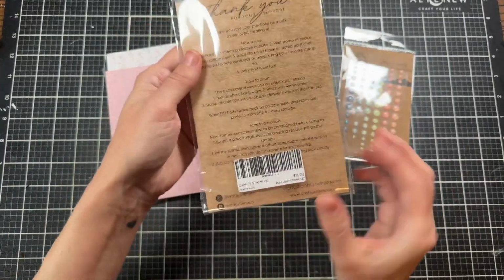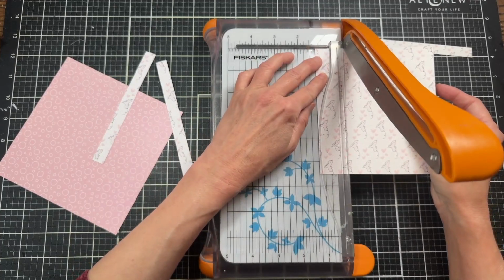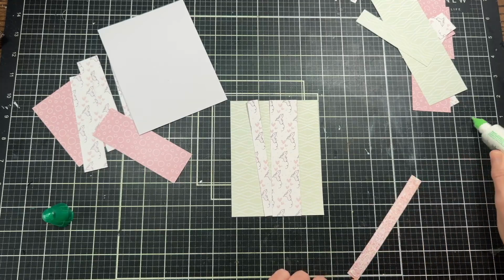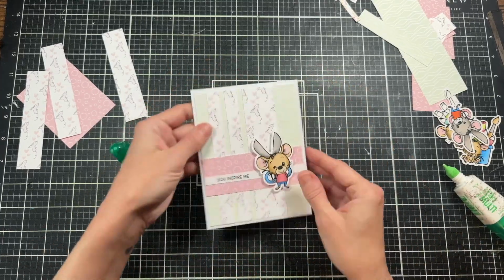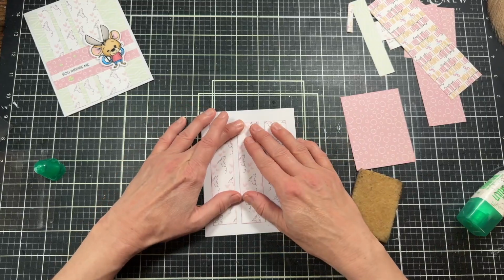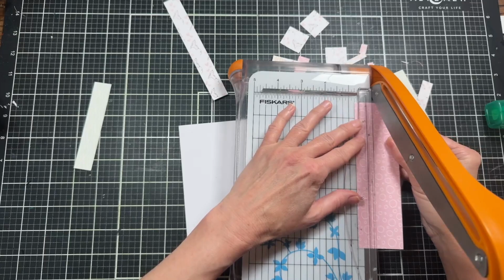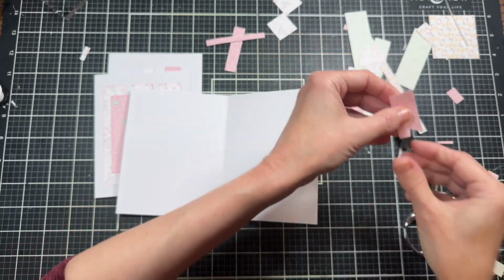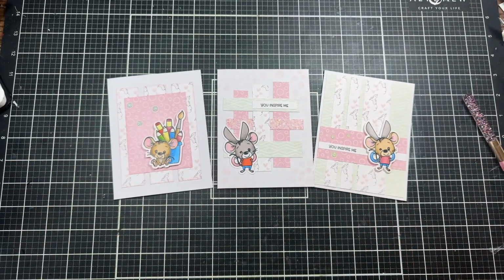Three Crafty Card Ideas using @craftystampco March Crafty Crew Kit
Today I am showing 3 Crafty Card ideas using the new Crafty Crew Kit that will ship out in March. Preorder for this kit ends on Feb 15th. You can find links below as well as an unboxing video of this kit.
Kit unboxing video
I really do appreciate you being here! Thank you so much to those that have been shopping with my links.

List of some of the products I use.